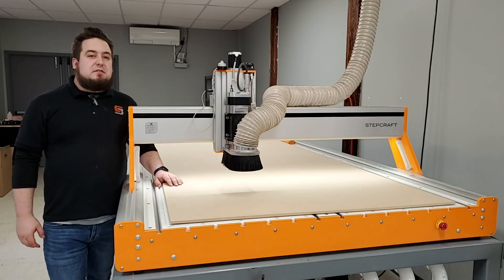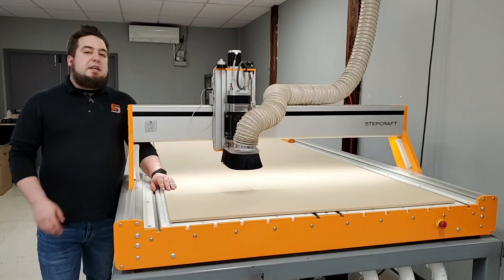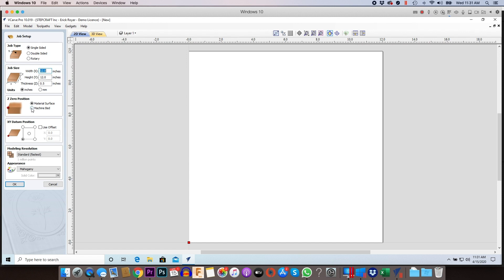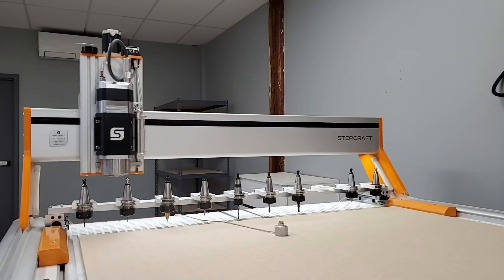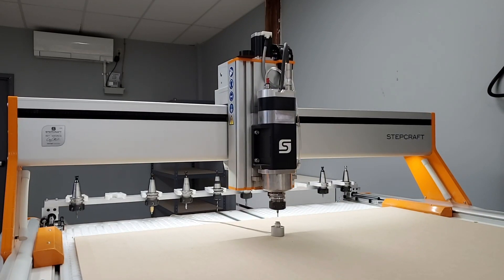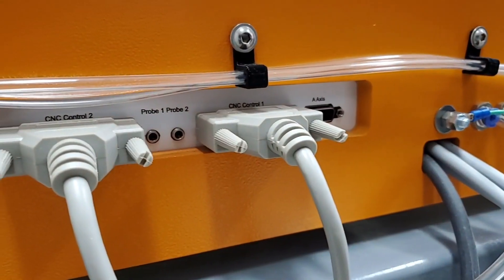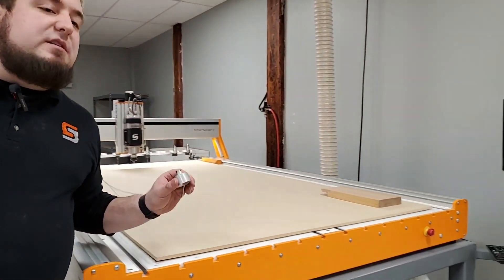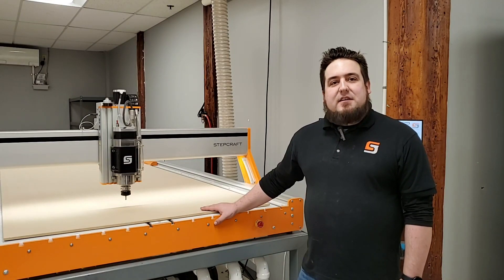Stepcraft Q-Series Tool Length Sensor - Perfect Z Heights Every Time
The Stepcraft Q-Series Tool Length Sensor will allow you to get perfect Z-height registration every time.  It will also ensure that the offsets between every tool, when using the Automatic Tool Changer, on multi-tool jobs is accurate.